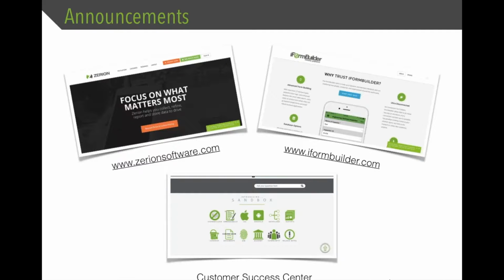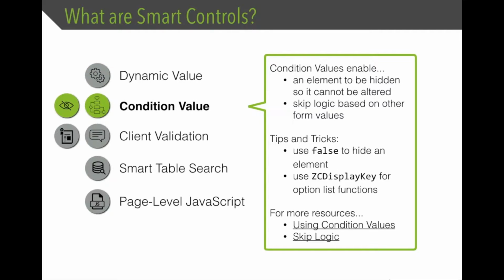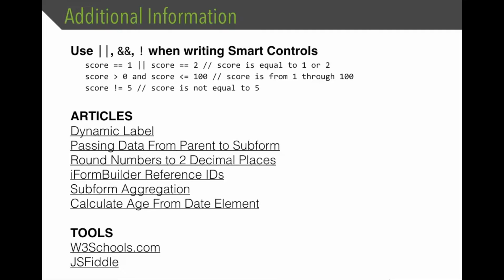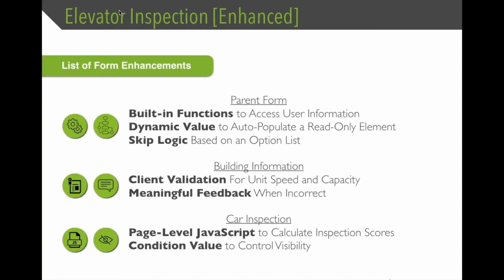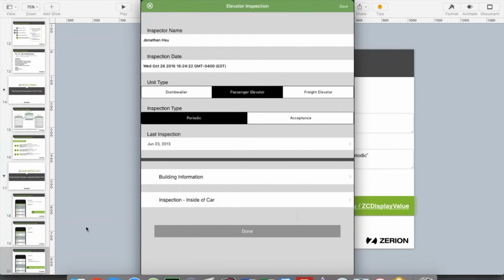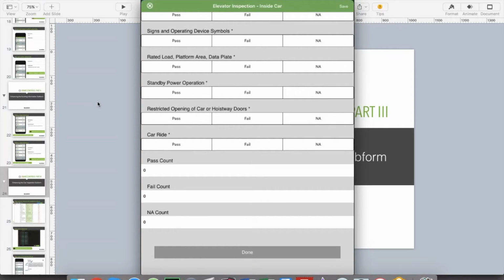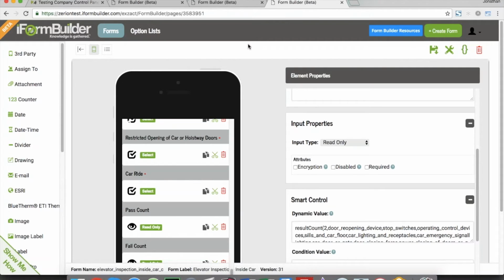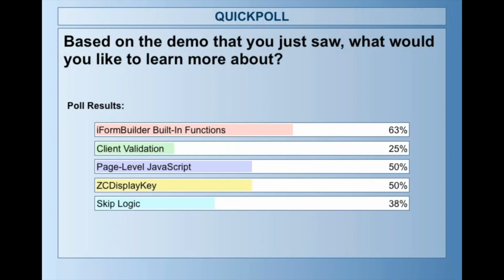Form Building 102 (10/26/2016)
The power of smart controls can make a world of difference. On Wednesday, October 26, 2016 iFormBuilder hosted a free 60 minute training session on Smart form design. During this hour-long session, Jonathan Hsu built on the knowledge of basic form building from last month’s webinar. Enjoy this webinar as Jon takes you under the hood of the inspection form to learn about conditional values, validations, and modifications. Understand how to use Page-level JavaScript, how to dynamically fill elements, and much more. To assist you, Jon has attached the form packages below so that you can import them into your own account and take a closer look!